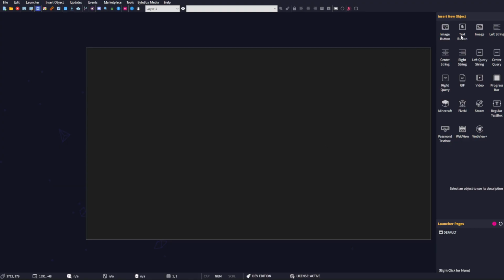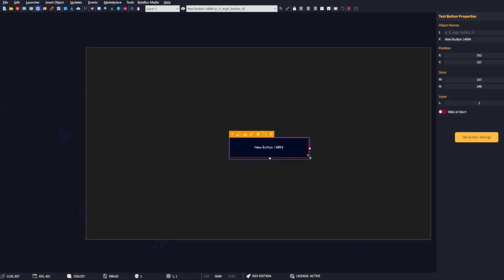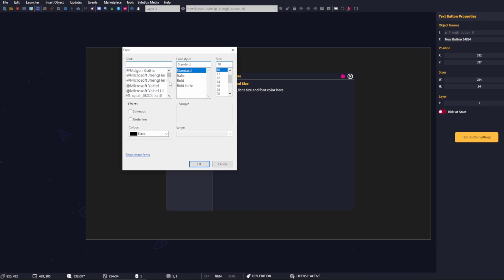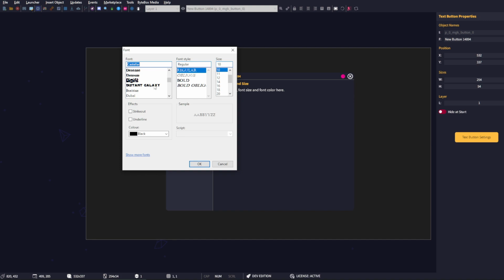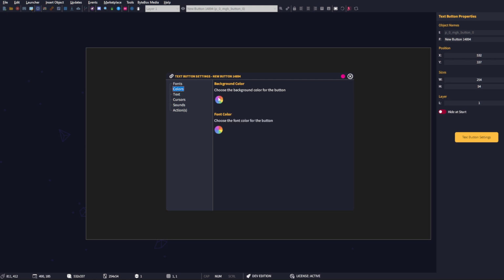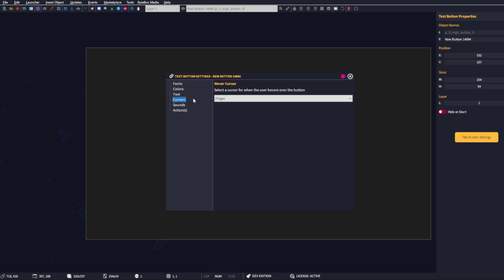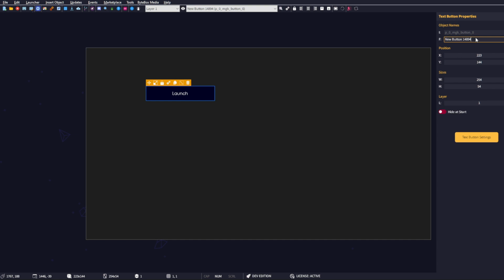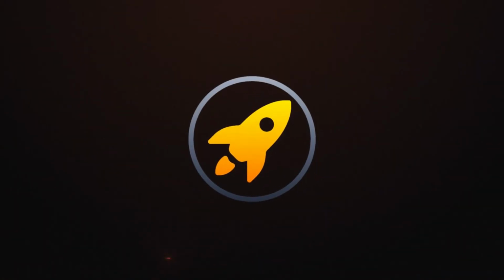The Text Button Object in Game Launcher Creator V3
- Learn how to use the Image Button Object in Game Launcher Creator V3, the custom game launcher creator software.